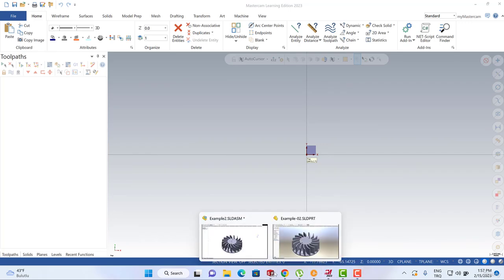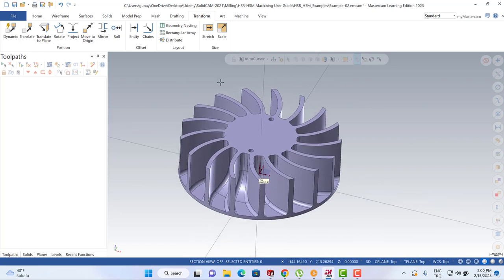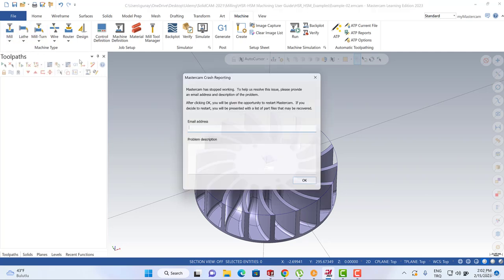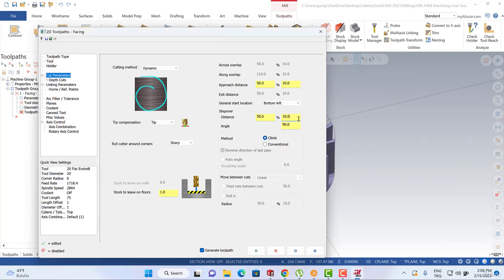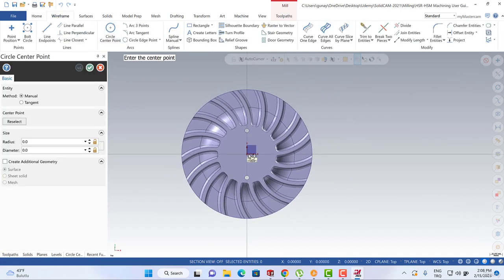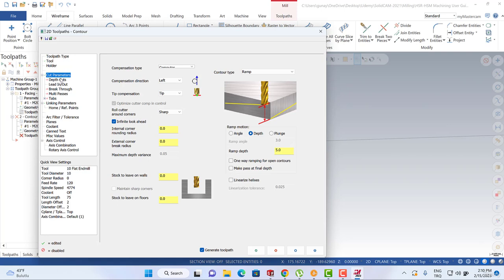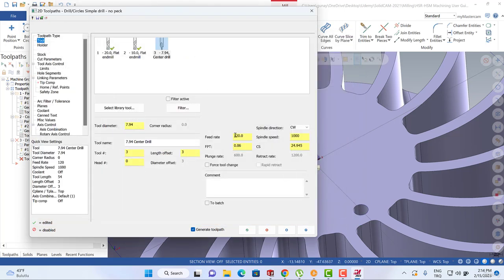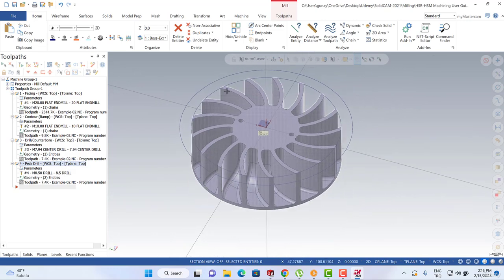CNC Milling Programming with MasterCam Part.43 - 3 Axis Example 5 - Face, Contour and Drilling